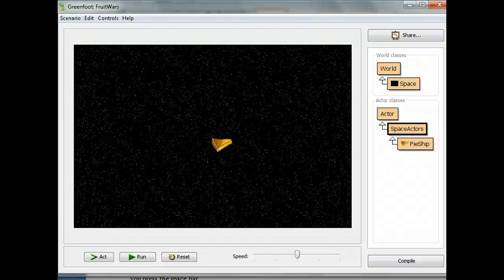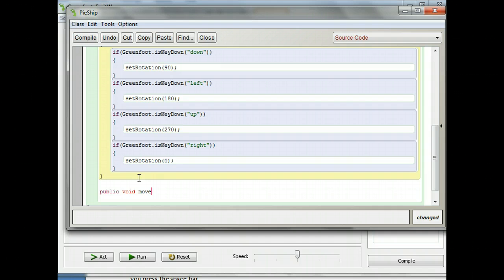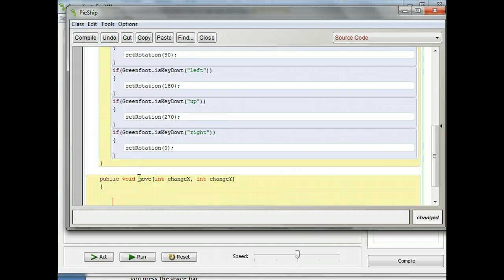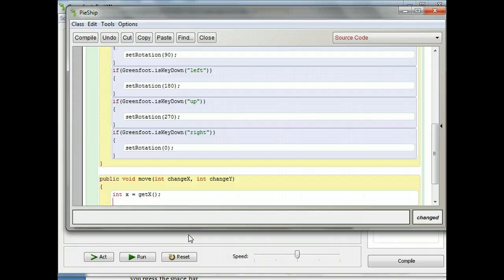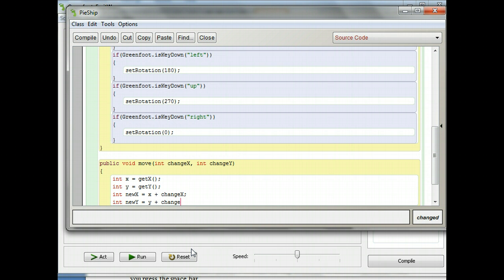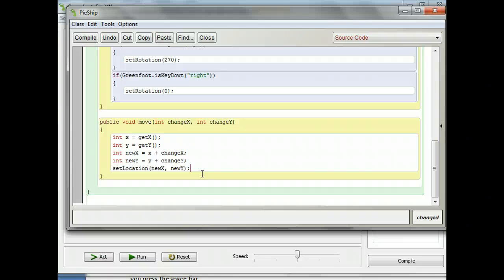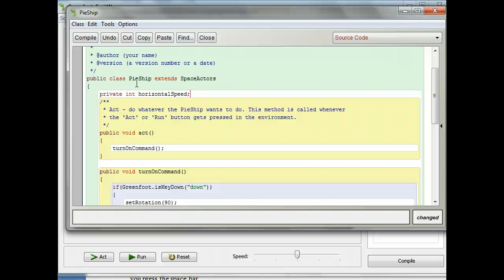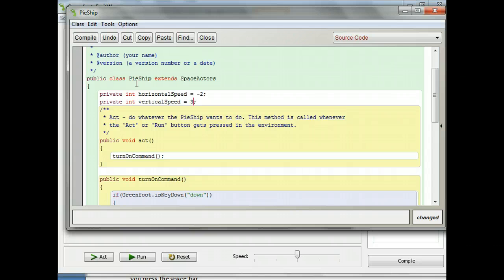Greenfoot Lesson 6 - A new way to move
Create a new version of the move command that allows things to drift, the way they would in space.